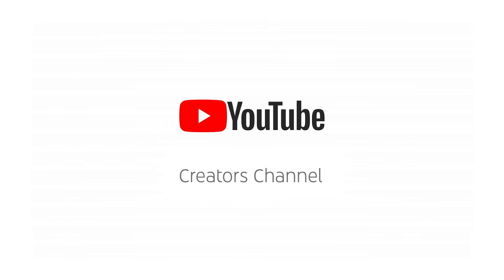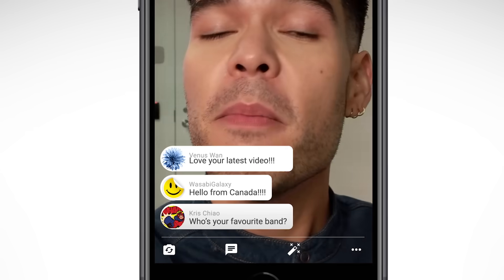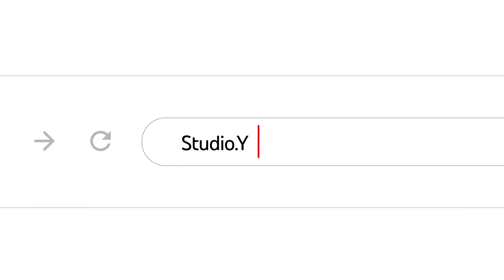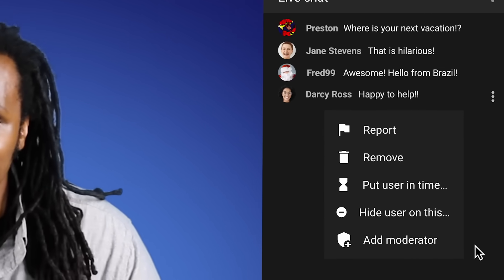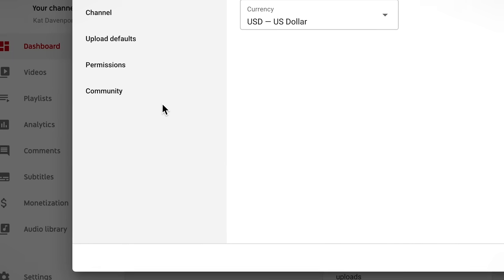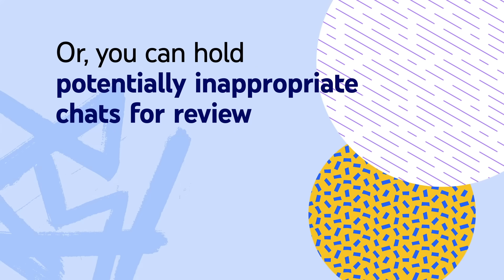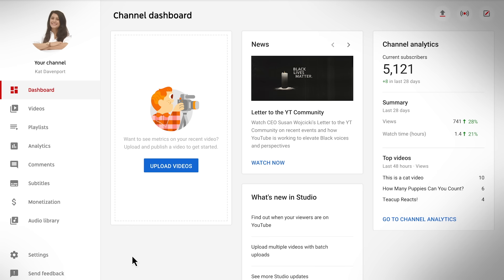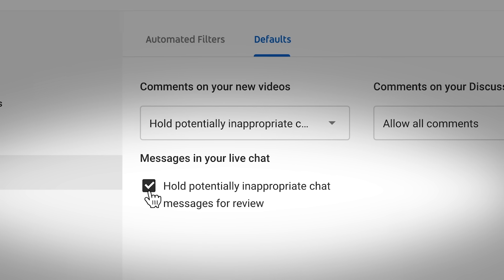How to Moderate Live Chat on YouTube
Chat moderation makes your community more welcoming and healthy. YouTube gives you tools to help prevent harassment and make everyone feel safe. In this video, we'll show you how to assign moderators, block chats containing certain words, hold potentially inappropriate chats for review, and more.

0:00 Intro to Live Chat
0:31 Assign Moderators
1:11 Create a Blocked Words List
1:46 Hold Potentially Inappropriate Chats for Review
2:24 Enable Slow Mode